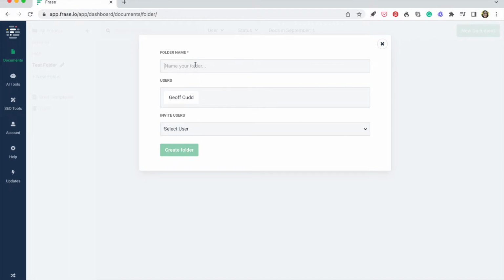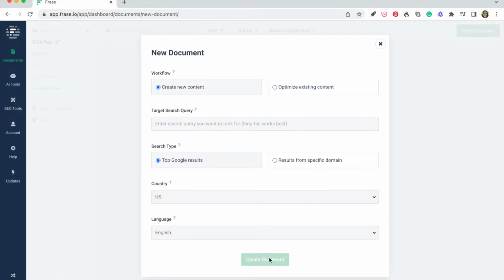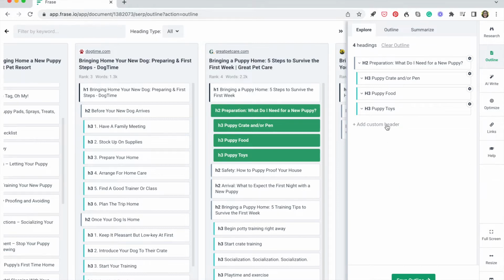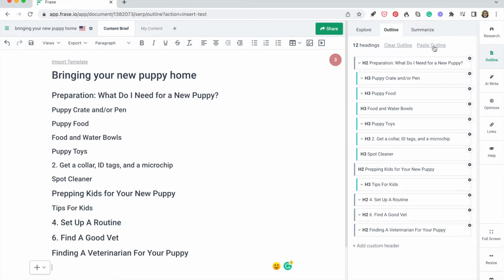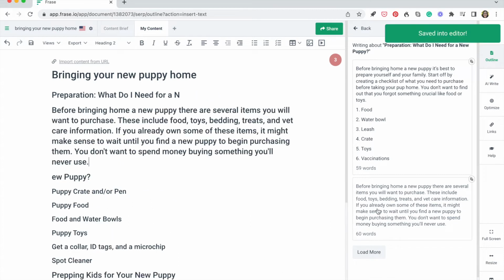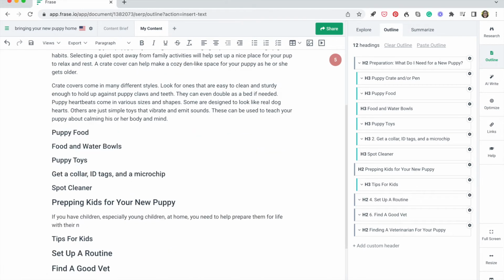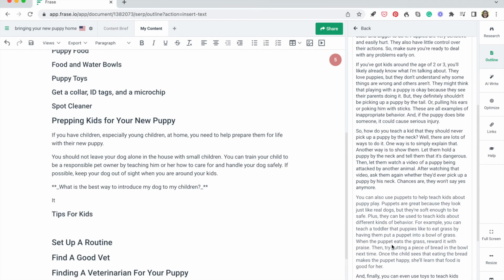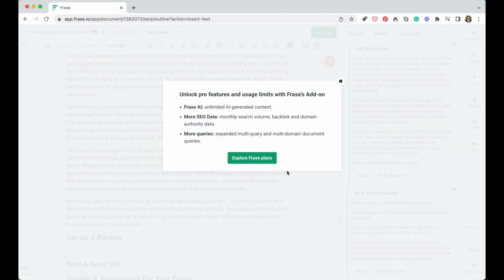Frase AI Writing Tool Walkthrough